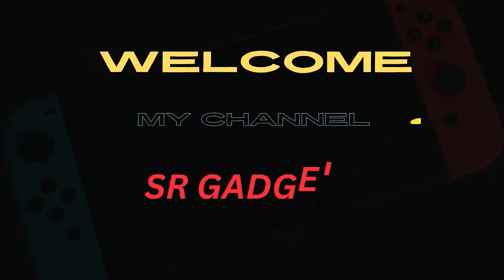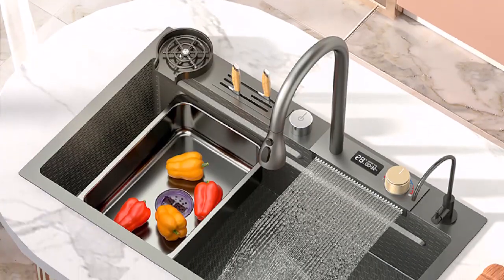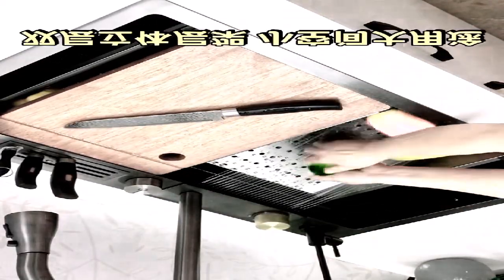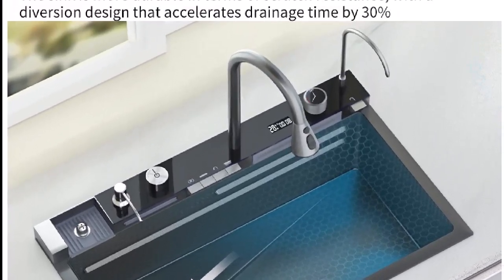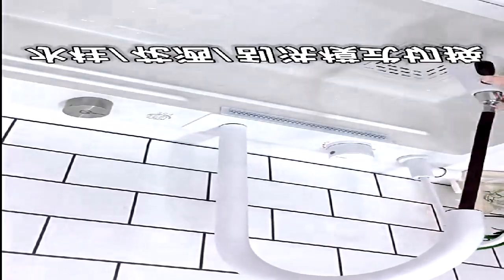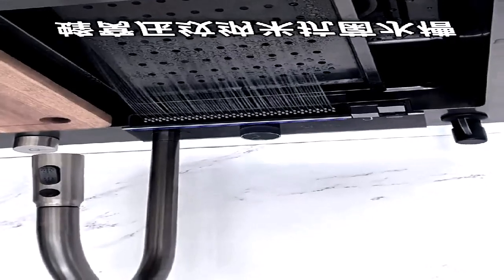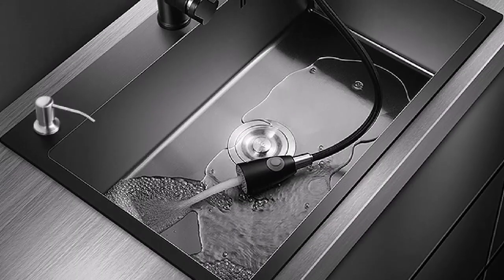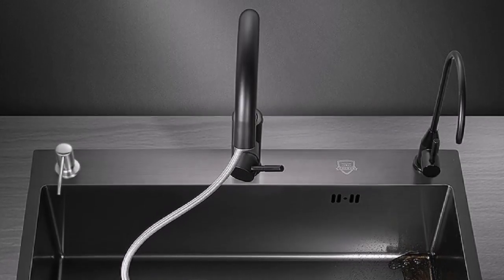best Smart Kitchen Sink Waterfall !! top 5 Kitchen Sink Waterfall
If you want buy this products click the link Aliexpress.
1.Smart Kitchen Sink Waterfall Large Single Bowl Dishwasher Multifunction Stainless Steel Sink for Kitchen Wash Basin Sink
2 . Kitchen Sink Stainless Steel Double Waterfall Single Slot Integrated Digital Display Faucet Set Kitchen Accessories Cup Washer

 3 . White Waterfall Kitchen Sink Nano 304 Stainless Steel Sink Large Single Slot With Waterfall Faucet For Kitchen Renovation

4 . Digital Display Waterfall Kitchen Sink Large Single Slot Nano Stainless Steel Sink Undercounter Honeycomb embossed Washbasin
5 . Multiple Sizes Stainless Steel Kitchen Sink Black Nano Single Bowl Wash Basin Kitchen Accessories Drain Set Topmount/Undermount

EARNINGS DISCLAIMER: This video links provided are amazon affiliate links . we earn from qualifying purchases.When customer click the affiliate links links and buy this products I will get some affiliate commission from aliexpress .